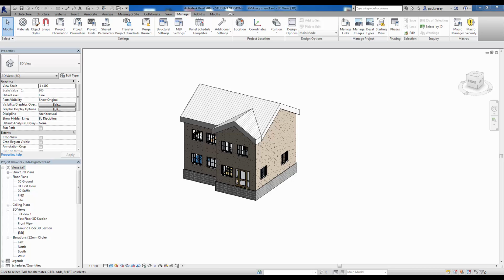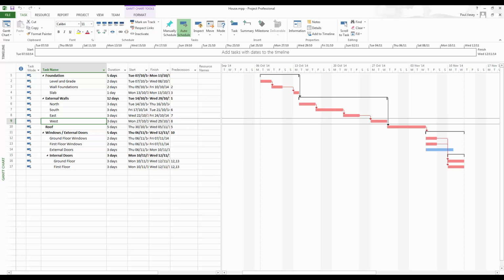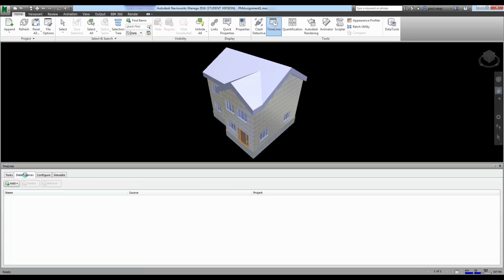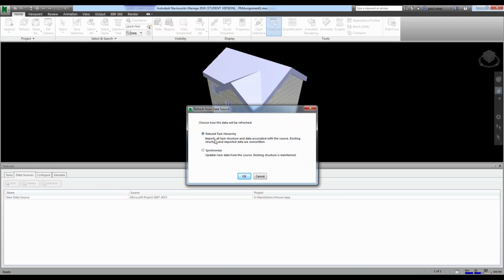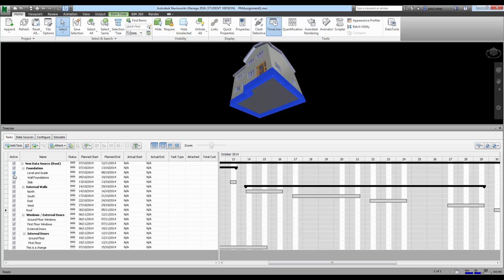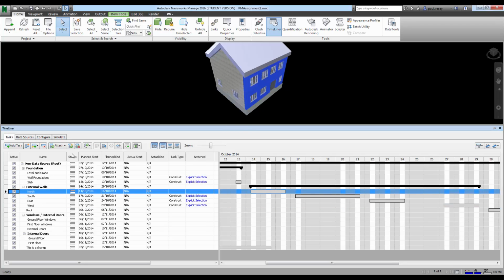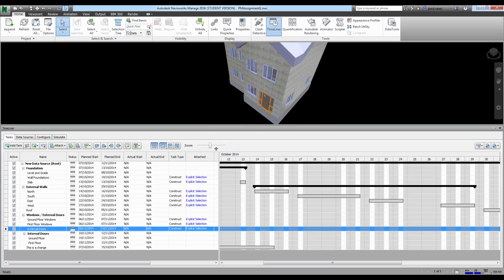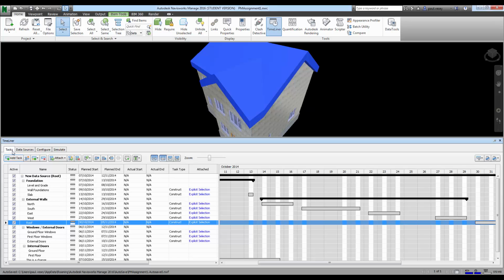First 4D Animation using Navisworks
Simple 4D schedule using Revit, Navisworks and Microsoft Project